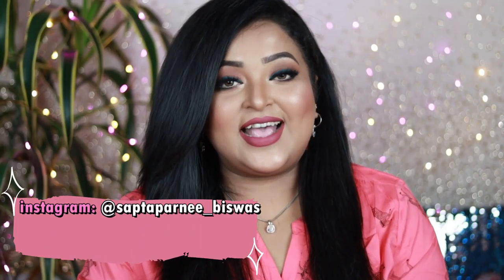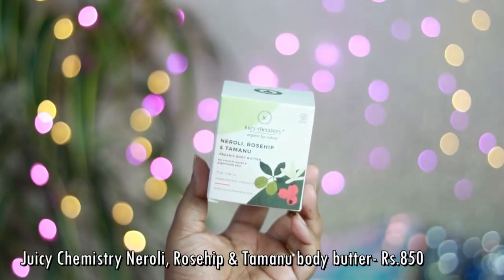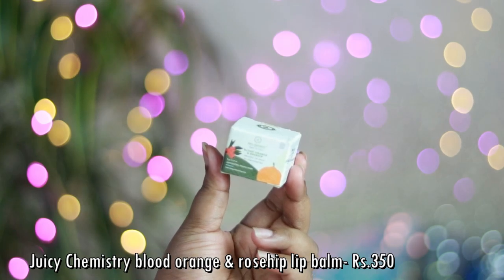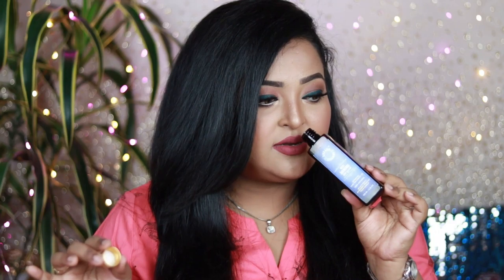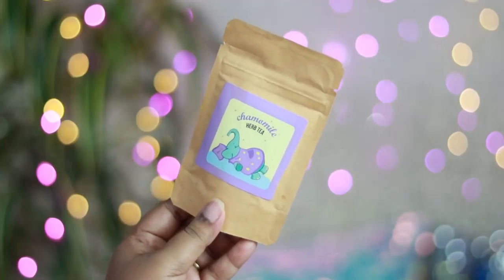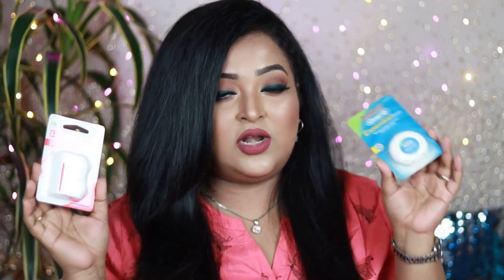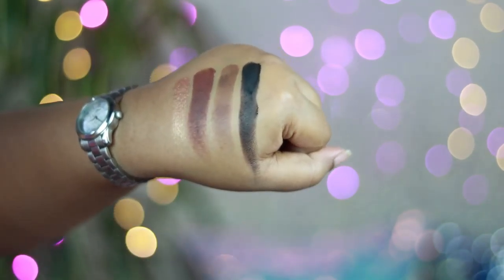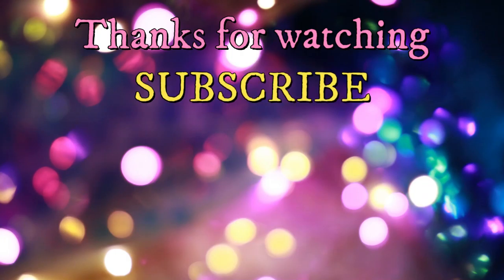SKINCARE,HAIRCARE & MAKEUP HAUL||Nykaa/Juicy ChemistryShesha Ayurveda/Neemli Naturals/Paula's Choice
JUICY CHEMISTRY SACHA INCHI ARGAN & MANGO BUTTER HAIR MASK

❤️Top: AAKRITI
❤️Earrings: JAZZ
❤️Lips: Belora Leave no evidence liquid lipstick- HAZELNUT

XOXO...
saptaparnee...